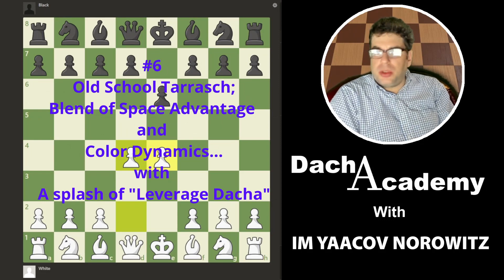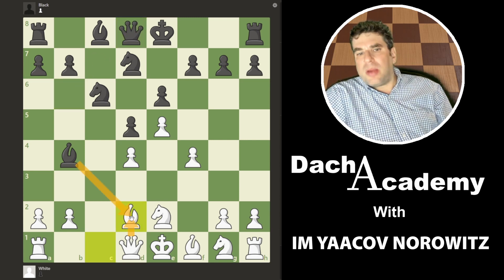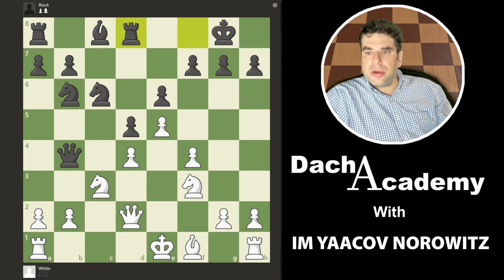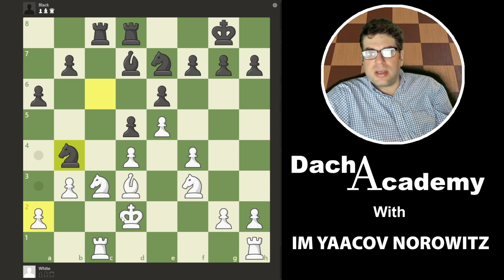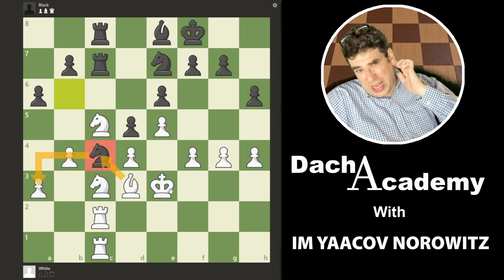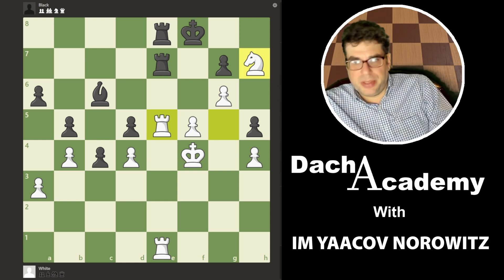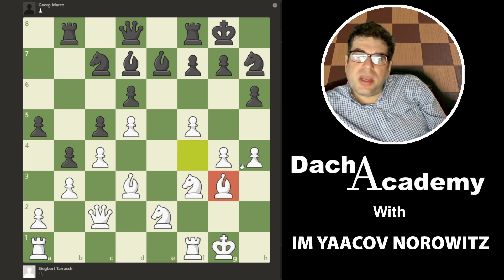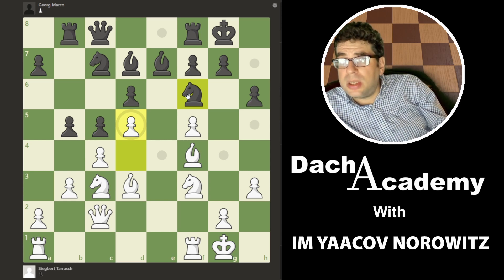#6 Old School Tarrasch Blend of Space Advantage and Color Dynamics… with A splash of Leverage Dacha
Want to learn more visit us at YaacAttack.com